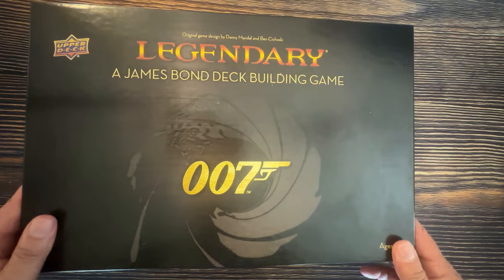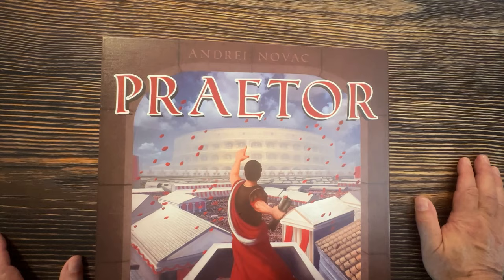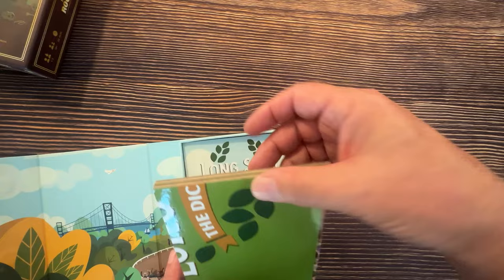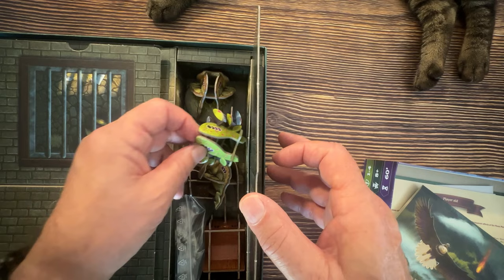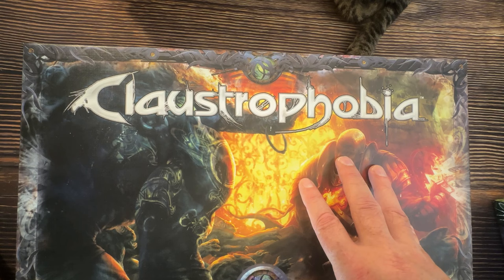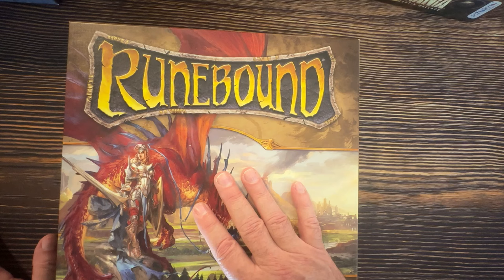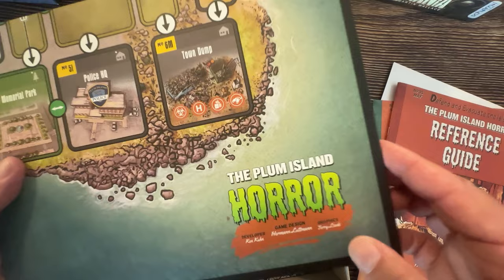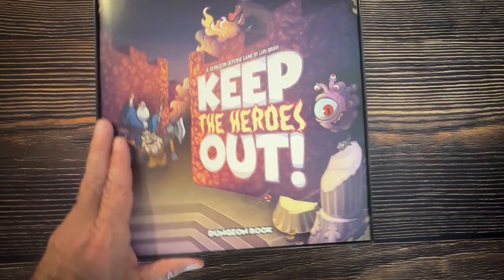New Games I Bought This Month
Purchased more games than usual this month and wanted to show them to you.